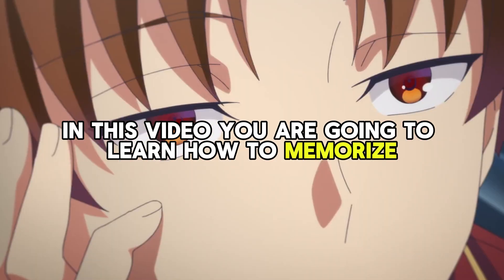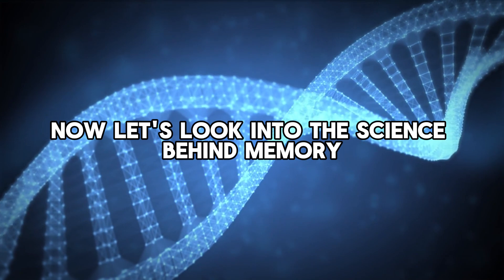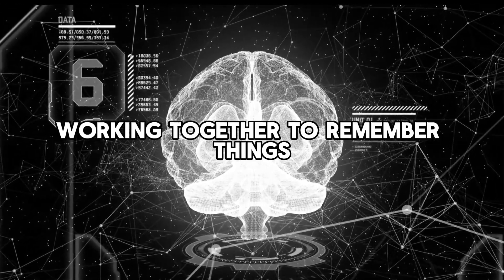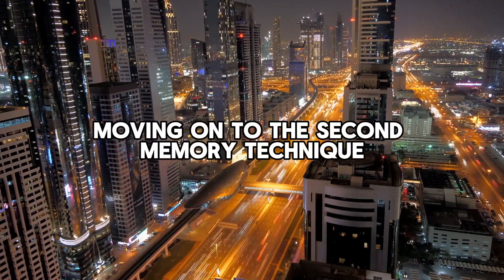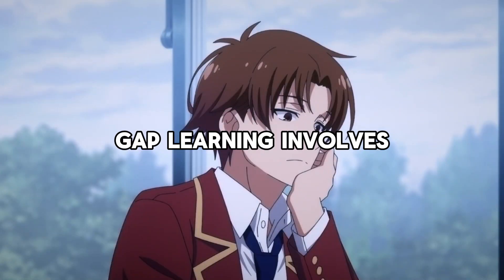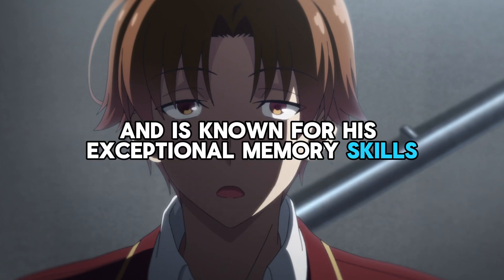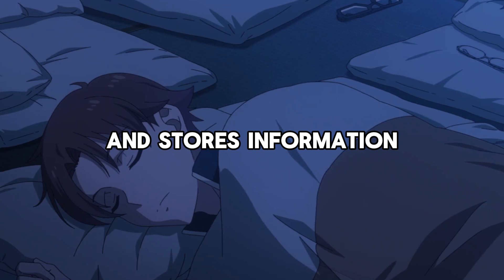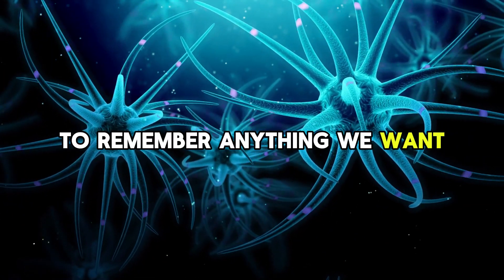How to Remember Everything You Read Like Ayanokoji (Science Backed)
In this video you will learn exactly how to remember anything you want just like Ayanokoji.

Timestamps:
0:00:00 Intro
0:24:01 Memory test
0:55:03 The Brain and Memory
2:02:11 Technique 1
2:49:06 Technique 2
3:20:26 Technique 3
4:14:02 Helpful Tips from Ayanakoji
5:38:06 Summary and Conclusion